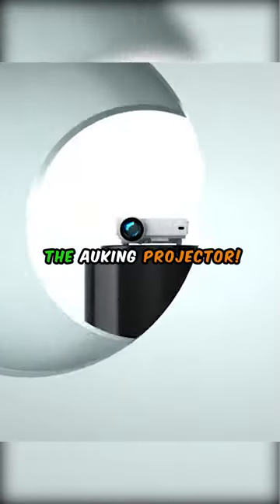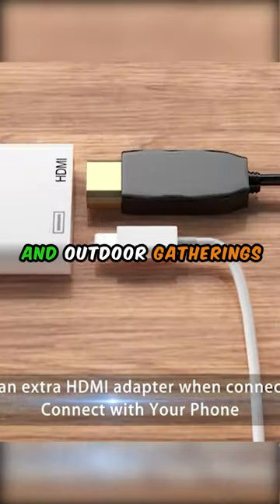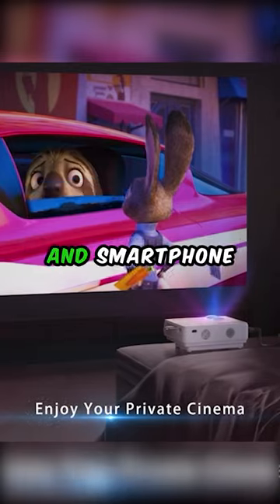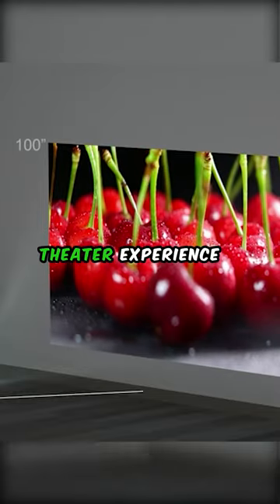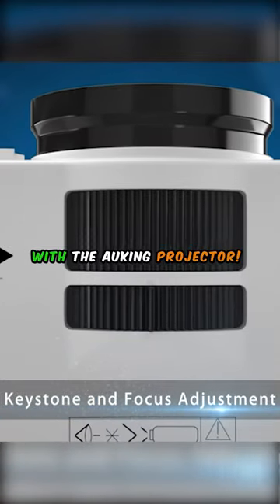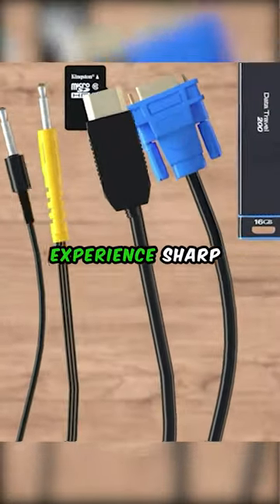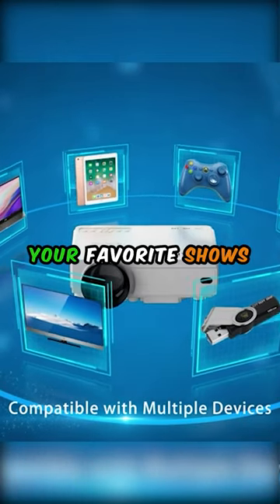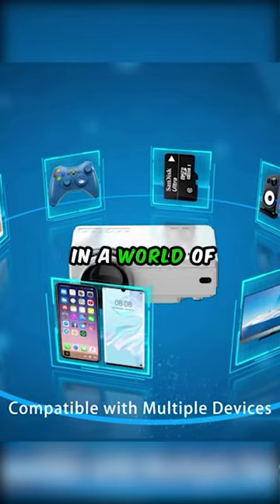Cool Amazon Gadgets - AuKing Projector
AuKing Projector: ($60.25 at Amazon)

Transform your living room with the AuKing Projector! This upgraded mini projector delivers incredible Full HD 1080P video, perfect for movie nights, gaming, and outdoor gatherings. With versatile connectivity options, including HDMI, USB, VGA, AV, and smartphone compatibility, it's never been easier to connect and enjoy your favorite content. Upgrade your home theater experience with vibrant colors and sharp details. Get the AuKing Projector today!

Elevate your entertainment setup with the AuKing Projector! Its user-friendly setup, impressive brightness, and contrast ratio make it a standout choice. Experience sharp visuals and immersive audio with its built-in speaker. Whether it's movie nights, gaming marathons, or relaxing with your favorite shows, this portable and versatile projector is a must-have for every entertainment enthusiast. Don't miss out on the opportunity to immerse yourself in a world of cinematic wonders. Get your AuKing Projector today!

Follow us to see the best and latest products.